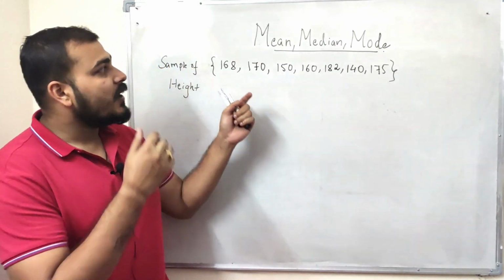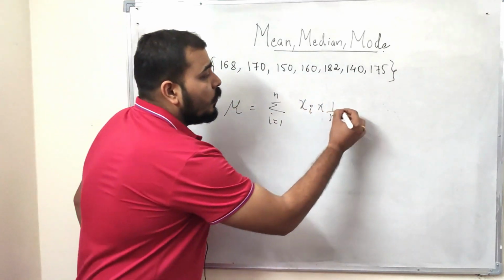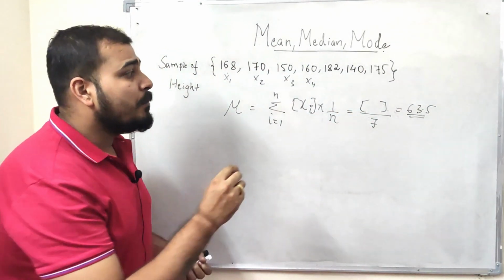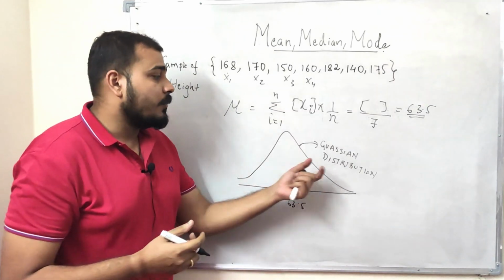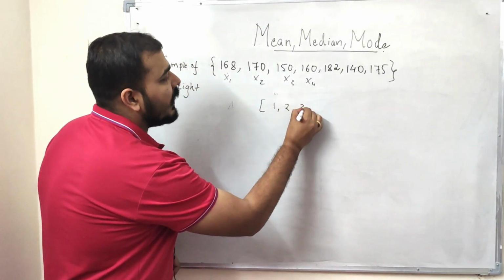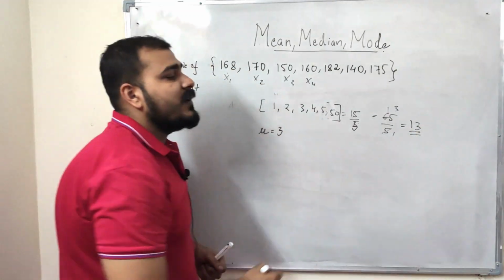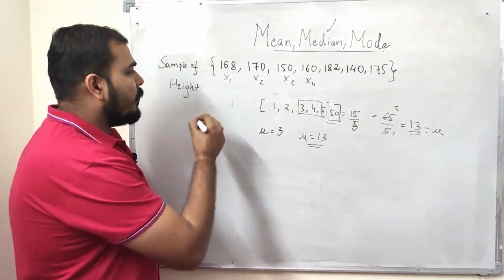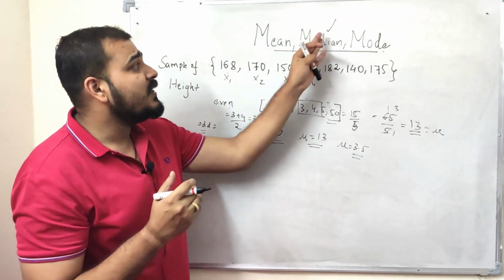STATISTICS- Mean, Median And Mode Explained Easily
In this video we are going to understand the Variance and the Standard Deviation

amazon url:

YOU JUST NEED TO DO